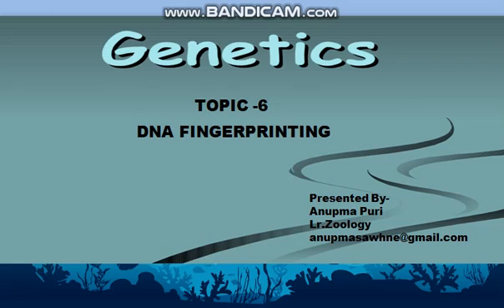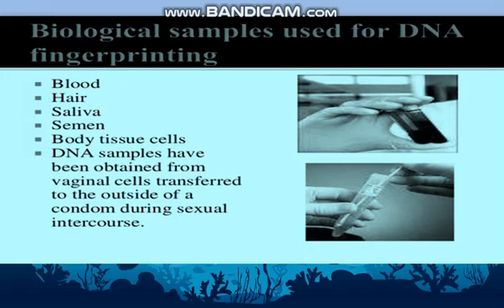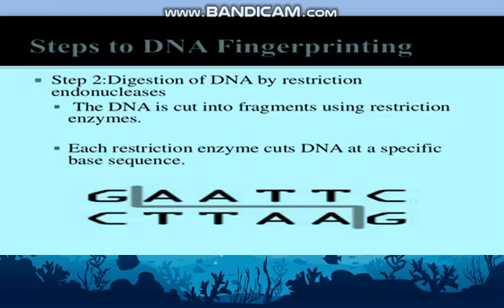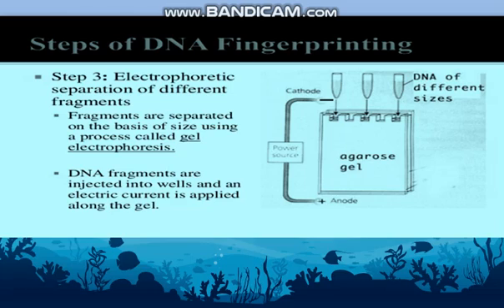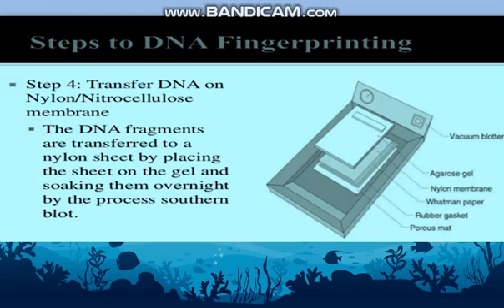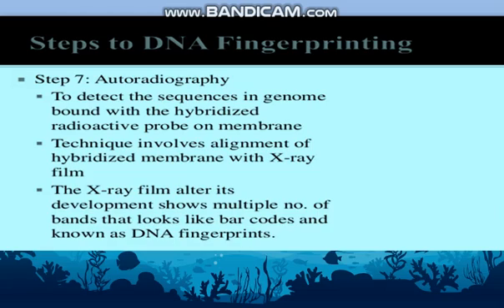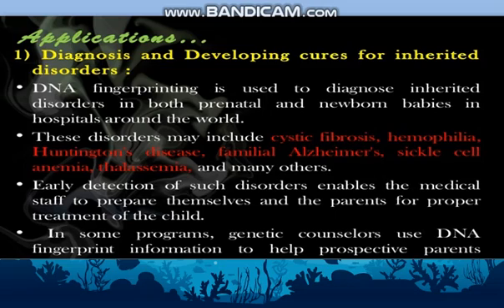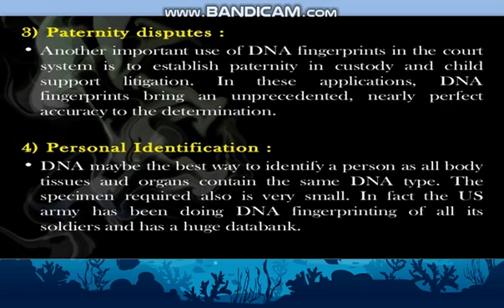Genetics-Topic-6 (DNA Fingerprinting)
This is the sixth video on Genetics on Topic - "DNA Fingerprinting" for the Biology Students of 12th class of J&K Board of School Education.